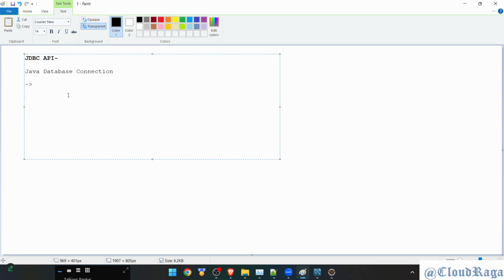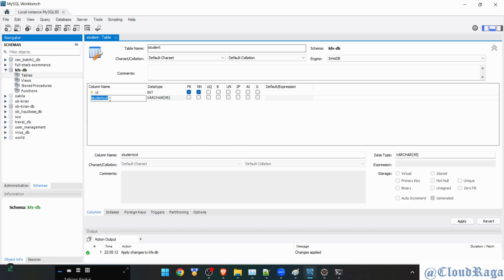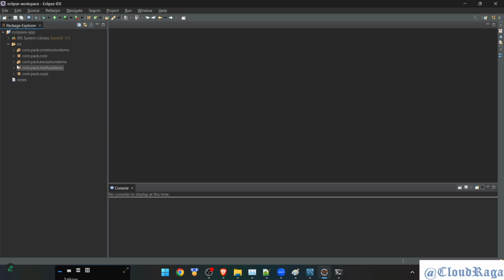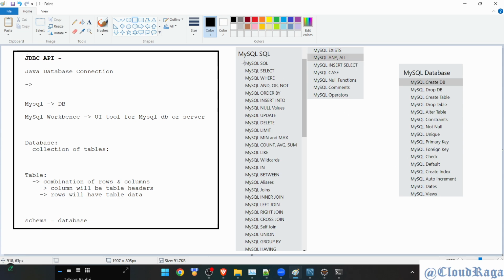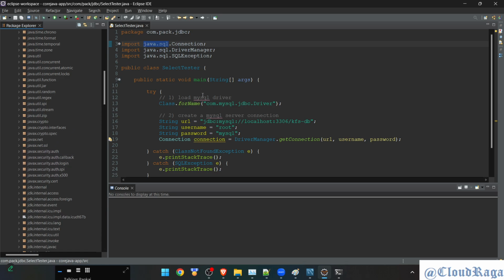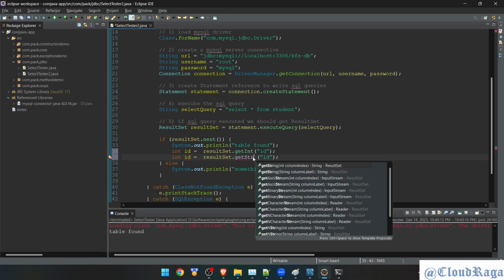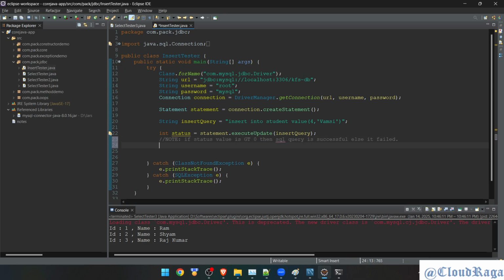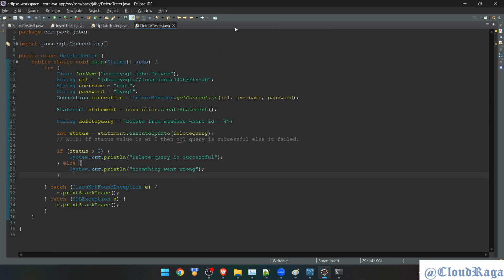#6 Core Java JDBC Tutorial: CRUD Operations with MySQL Workbench Step-by-Step Guide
Welcome to the sixth video in our Core Java Training Series! In this session, we take a deep dive into the JDBC API (Java Database Connectivity), a powerful tool for interacting with databases using Java. Whether you're new to database programming or looking to refine your skills, this video provides everything you need to know to get started.

What This Video Covers:

Introduction to JDBC API

Understand the role of JDBC in Java applications.
Learn about JDBC components like drivers, connection objects, statements, and result sets.
Understand how JDBC enables communication between Java programs and relational databases.
MySQL Workbench Overview

A walkthrough of installing and setting up MySQL Workbench.
Learn how to create databases and tables effortlessly using the Workbench GUI.
Overview of basic SQL operations: creating, updating, and deleting records.
CRUD Operations with JDBC

Learn how to implement Create, Read, Update, and Delete operations in Java using JDBC.
Hands-on coding demonstrations for each operation:
Create: Insert new records into a database table.
Read: Retrieve and display records using SQL SELECT queries.
Update: Modify existing records with UPDATE queries.
Delete: Remove records using DELETE queries.
Understand best practices for writing efficient and secure SQL queries.
Connecting Java to MySQL

Step-by-step setup of the JDBC driver to connect Java applications with a MySQL database.
Configuration of connection strings, credentials, and other settings.
Error handling and troubleshooting common issues in database connectivity.
Practical Demonstrations:

Real-world examples showcasing CRUD operations in action.
Debugging techniques for identifying and fixing JDBC-related issues.
Proper resource management using try-with-resources to close connections and statements.
Key Highlights:

A comprehensive introduction to JDBC and its importance in Java development.
Practical demonstrations of CRUD operations with clean, beginner-friendly code.
Hands-on guidance on setting up and using MySQL Workbench for database management.
This video bridges the gap between theoretical knowledge and practical application. By the end of the session, you’ll be able to perform CRUD operations confidently and understand how to integrate databases into your Java applications effectively.

Beginners eager to learn database programming with Java.
Students preparing for academic projects or database-related assignments.
Developers looking to enhance their skills in Java and SQL integration.
Next Steps:
With JDBC concepts under your belt, you’re ready to tackle advanced topics like prepared statements, batch processing, and database transactions.

Get Involved:

Post your questions or feedback in the comments section—I’d love to hear from you!
Learn to connect Java with MySQL and master CRUD operations with ease. Watch the video, follow along with the examples, and bring your database-driven applications to life!